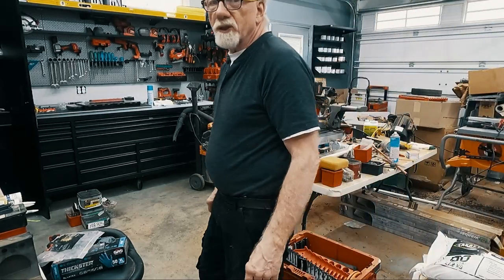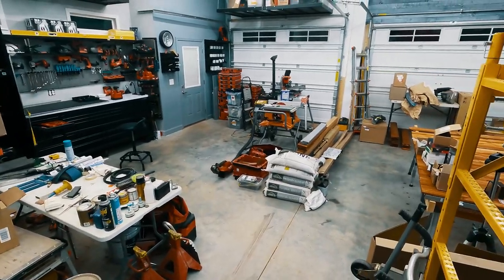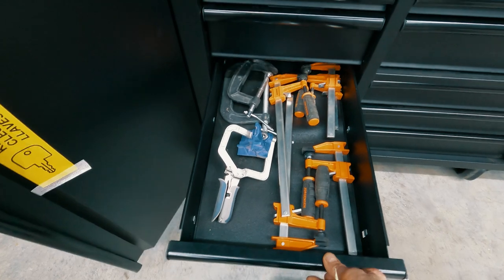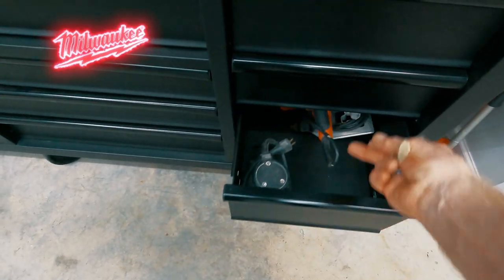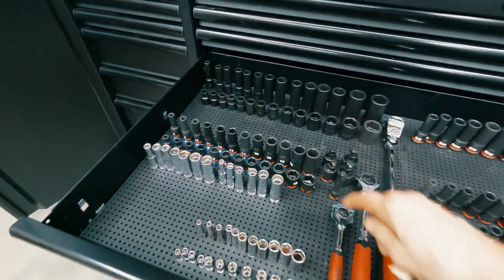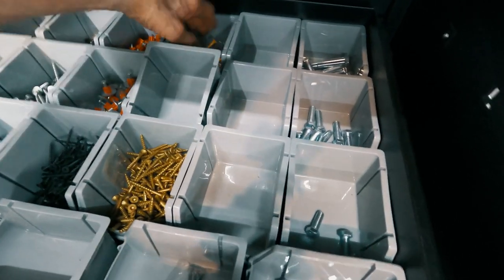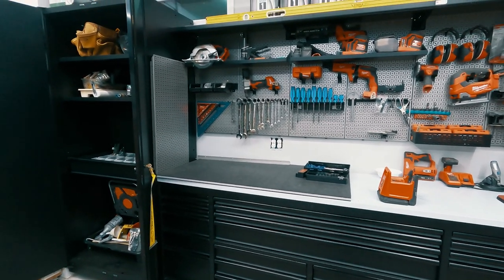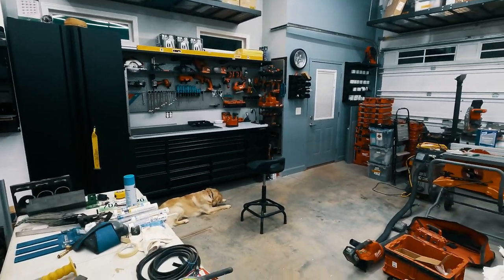Messy Garage Cleanup! Mini-Garage Transformation!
In this video I finally clean up the messy garage, get rid of most of the piles and start to fill up that new Husky cabinet and toolbox.